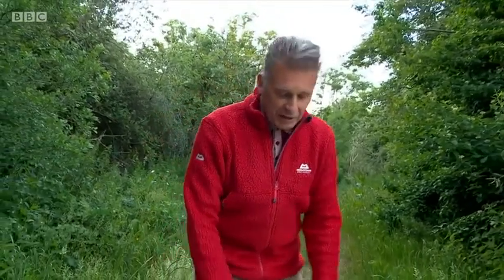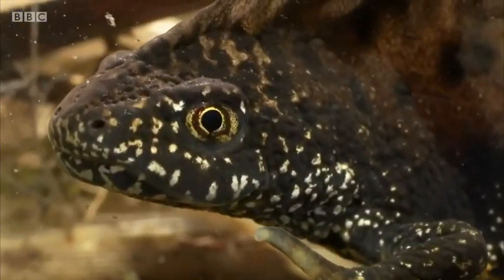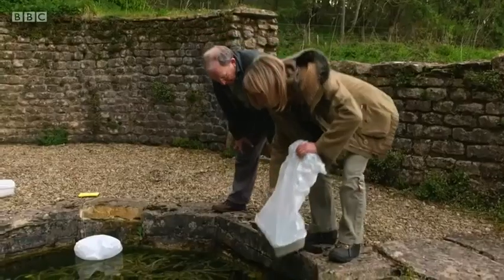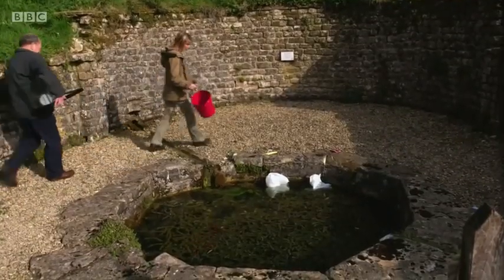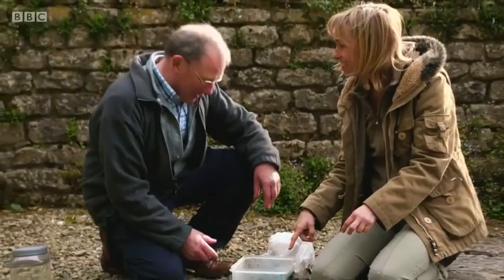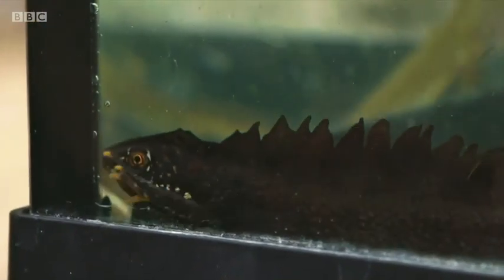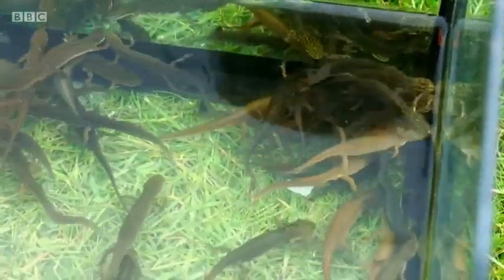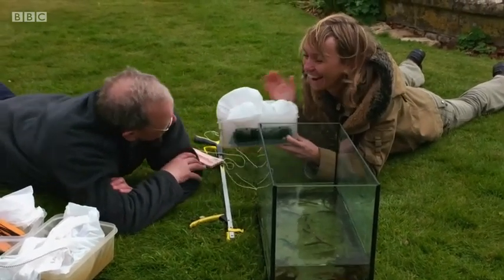Newts on Springwatch (2020)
Michaela Strachan revisits one of her fondest memories, catching newts with David Dewsbury.